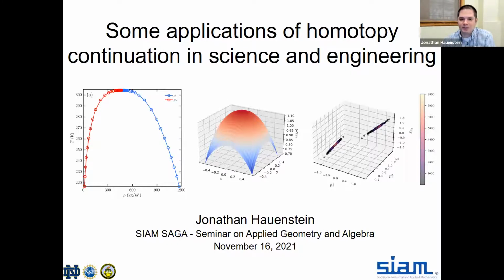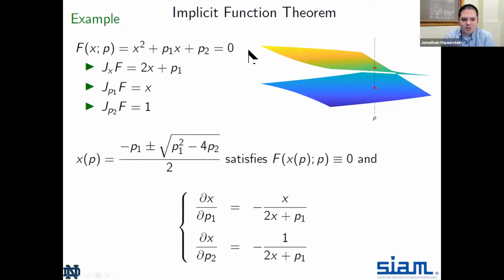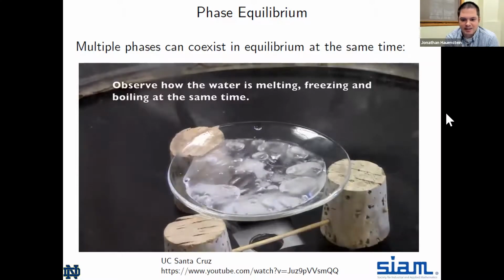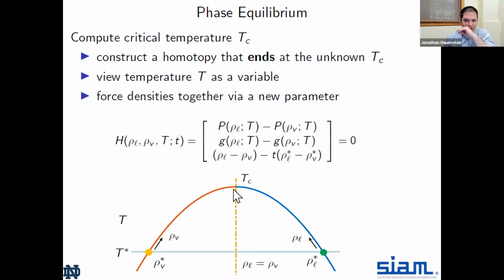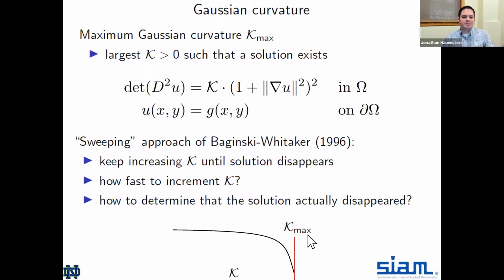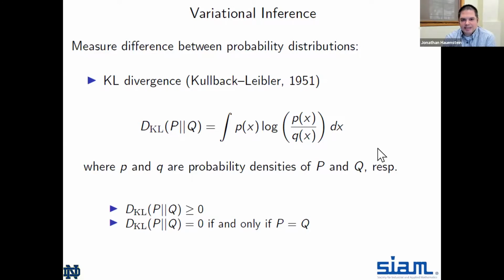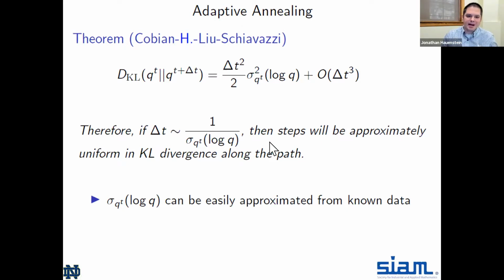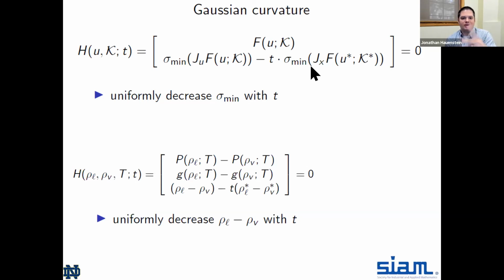Seminar on Applied Geometry and Algebra (SIAM SAGA): Jonathan Hauenstein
Title: Some applications of homotopy continuation in science and engineering
Date: Tuesday, November 16 at 11:00am Eastern
Speaker: Jonathan Hauenstein, University of Notre Dame

Abstract: Homotopy continuation is a foundational computational approach in numerical algebraic geometry which permits the tracking of solutions to parameterized systems of nonlinear equations. In science and engineering applications, parameters such as temperature, pressure, and leg lengths naturally arise and changing such parameters can impact both the qualitative and quantitative behavior of the corresponding solutions. This talk will provide an overview of homotopy continuation followed by several applications of homotopy continuation including equilibria in chemistry, kinematic synthesis in mechanical engineering, and variational inference for parameter estimation in biological models.